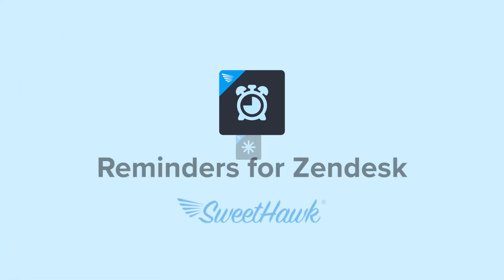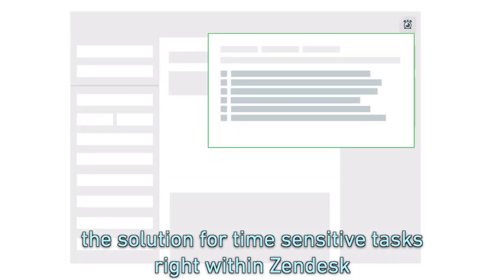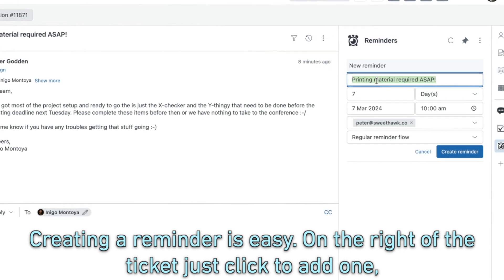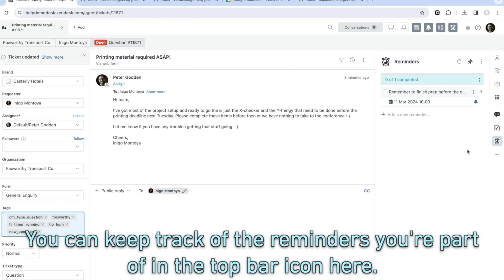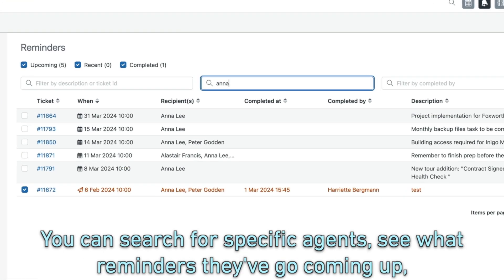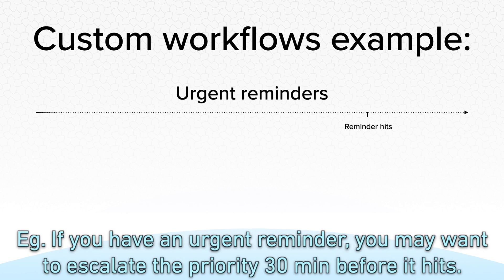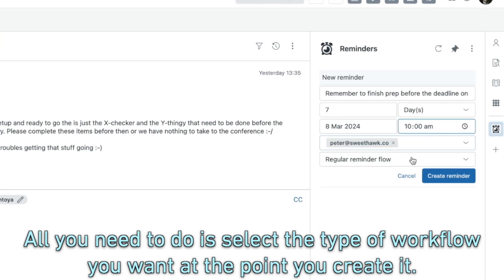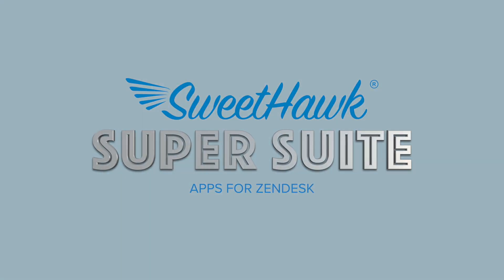Reminders for Zendesk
Struggling to keep track of time-sensitive tasks in your Zendesk workflows? Discover the power of Reminders, your ultimate solution for never missing a beat. Whether it's following up with customers or managing team projects, Reminders ensures everything is done right on schedule.

What Reminders Brings to Your Zendesk:

📅 Timely Nudges: Schedule reminders for any future date and time to ensure follow-ups and deadlines are never overlooked.
👥 Team Collaboration: Easily involve other agents in reminders to ensure collective task management and accountability.
🔄 Automated Workflows: Customize reminders to trigger specific ticket updates, escalating priority or reopening tickets as needed.
📊 Managerial Oversight: Gain a comprehensive view of all reminders across your team, with the ability to intervene or reassign tasks as necessary.

Getting Started is Simple:
Click to add a reminder directly on a ticket.
Set your reminder message and timing.
Choose agents to include and the desired workflow action.
Keep track of all your reminders with the handy top bar icon.

For Team Leaders:
Not just your own reminders, but view and manage the entire team's reminders. Search by agent, view upcoming tasks, and step in when needed to ensure nothing falls through the cracks.

Ready to transform your team's efficiency and ensure punctuality in every task? Install Reminders now from the Zendesk Marketplace or as a key component of the comprehensive SweetHawk Super Suite. Say goodbye to missed opportunities and hello to streamlined, timely workflows with Reminders.